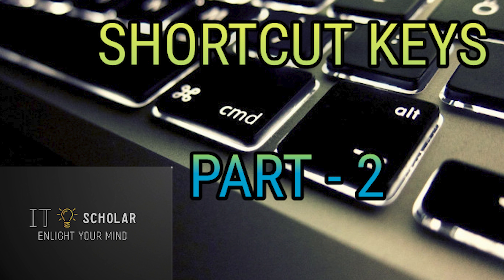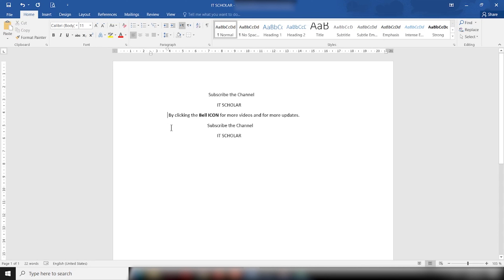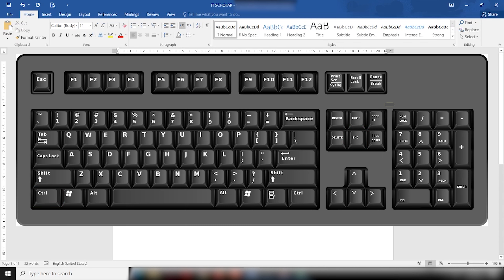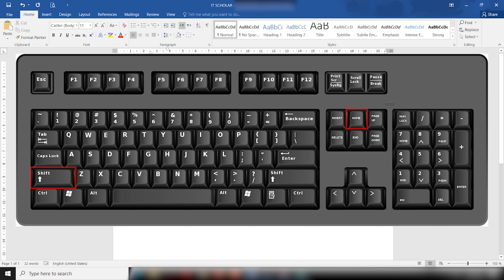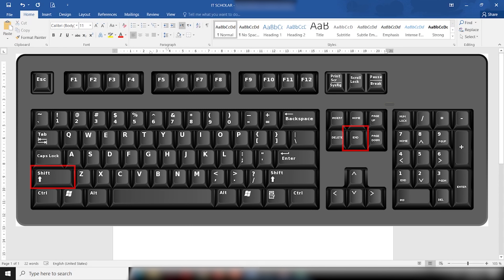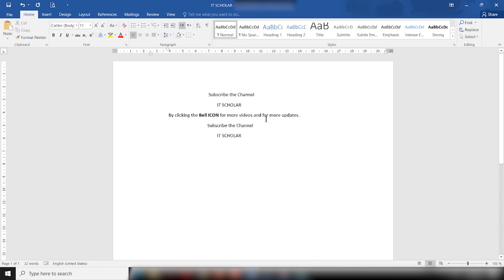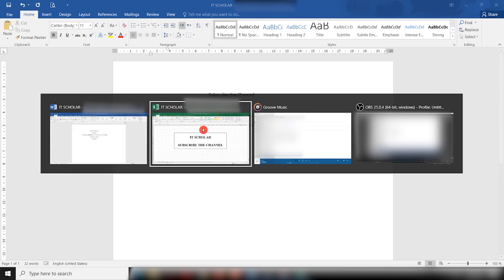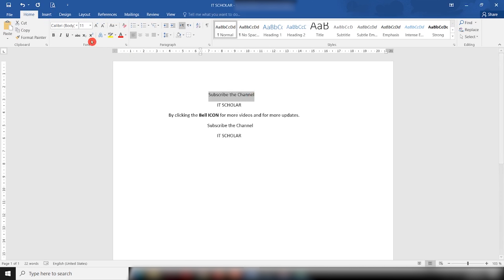Learning Shortcut Keys Part 2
In this video we will learn about Shortcut Keys. This video contains the Basics Shortcut Keys which includes the

Home key                 Takes the user to the start of the current line
End Key                         Go to the end of the current line
CTRL + Home         Go to the beginning of the document
CTRL + End                 Go to the end of the document
Shift + Home          Highlight from the prevailing position to the start of the line
Shift + End                 Highlight from the prevailing position to the end of the line
CTRL + left  Arrow        Move one term to the left at a time
CTRL + Right Arrow Move one term to the right at a time
Alt + Tab                 Switch between opened applications/programs
Alt +Shift + Tab         Switch Backwards between opened applications/programs

Which are discussed in detail and explained with demonstration.

Note: Use Captions for Better Understanding